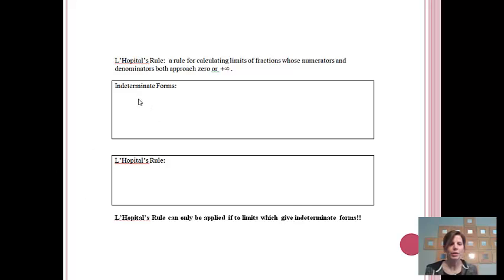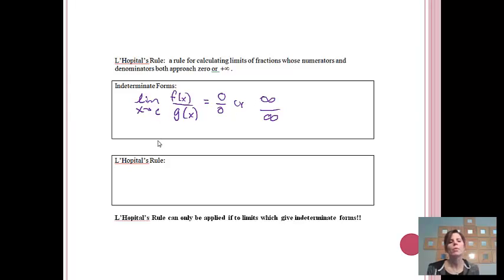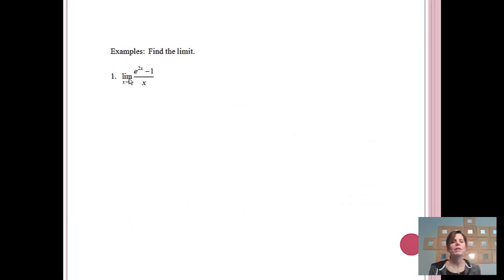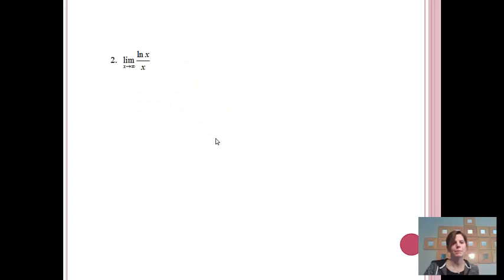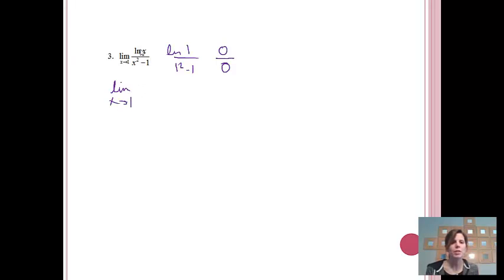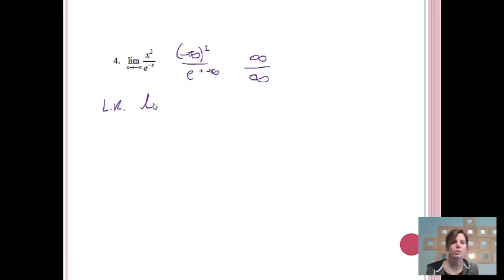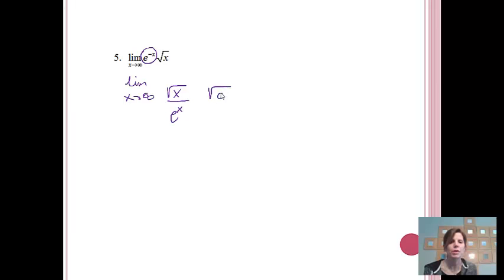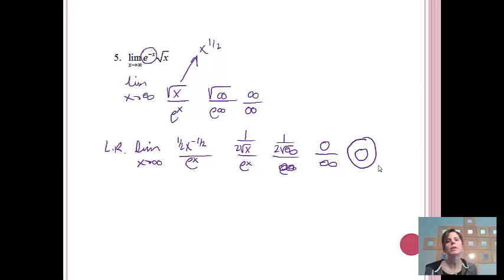L'Hopital's Rule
ch 7